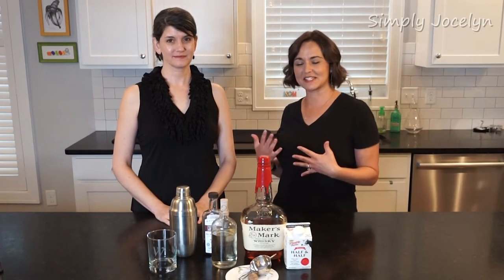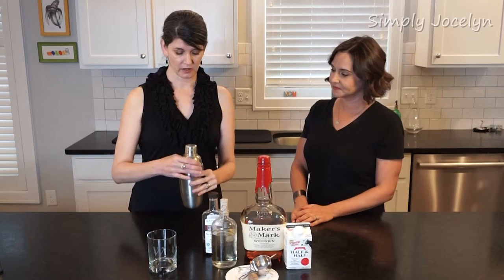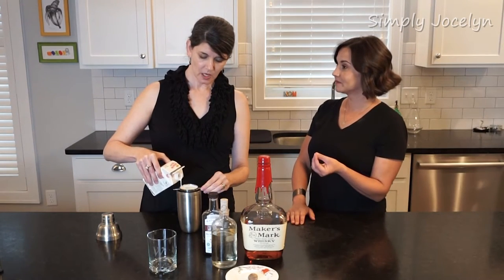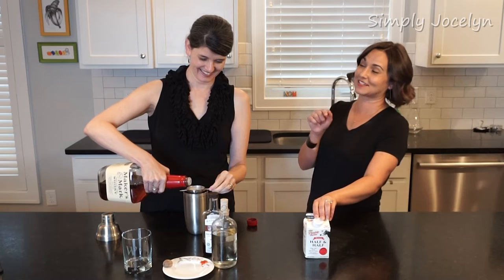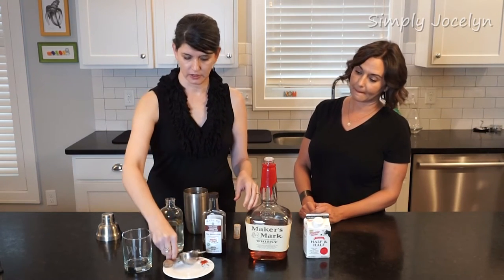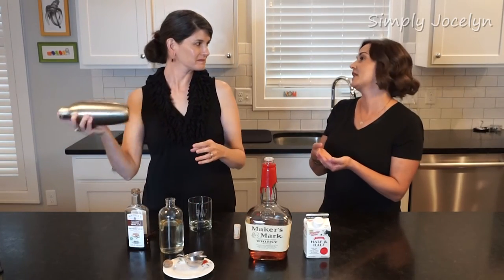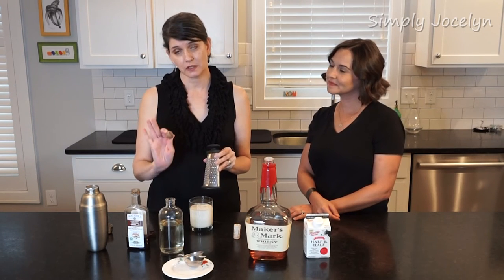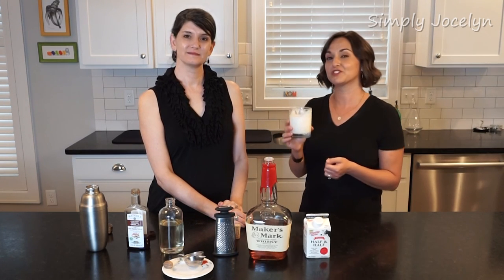How to Make Adult Milk Punch - Simply Jocelyn Cocktails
Happy Cocktail Friday! This week we are trying something new! Milk Punch! This tasty treat fits the season or any season. Looking for a new cocktail, why not give it a try.